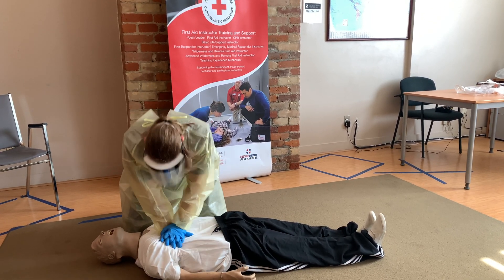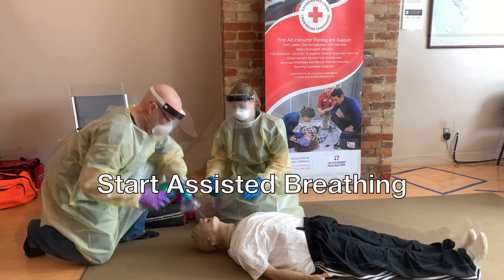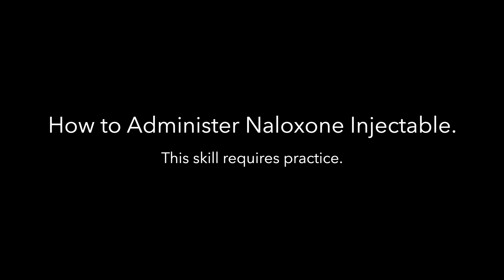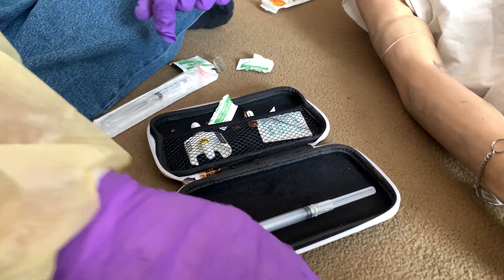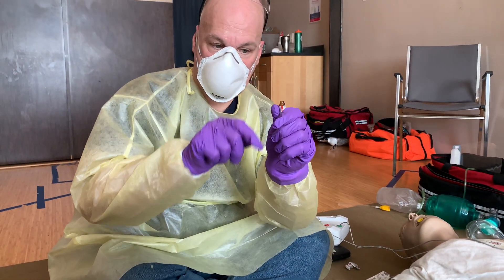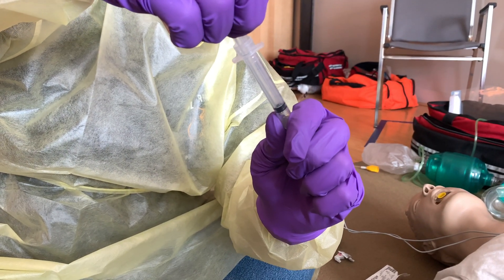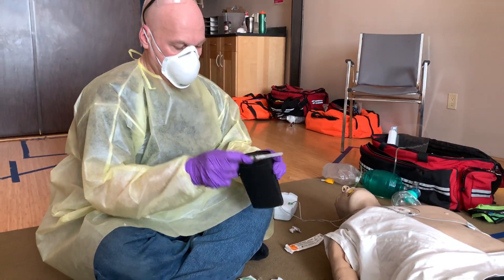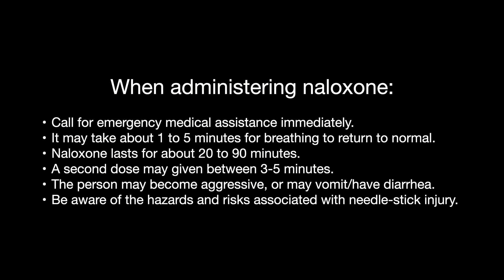Overdose Response: CPR Educational Video for Opioid Poisoning and Naloxone Administration | Toronto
In this video:
This video is based on the newest 2020 guidelines for narcotic poisoning and features the most up-to-date recommendations for naloxone administration. This instructional video will demonstrate the steps for overdose response and emergency care.

It will start with the minimum care (CPR compressions-only) with one -rescuer and will gradually provide more advanced procedures with two-rescuers. We will highlight the proper PPE and protective equipment required to ensure safety precautions to prevent cross-contamination of infectious disease and toxic chemicals.

This video will provide an emphasis on providing ventilations-only quickly and safely for opioid poisoning.  This is particularity important  when the person suffering from an opioid overdose is in not breathing but maintains a pulse. This procedure known as "assisted breathing" will be demonstrated using a Bag-Valve Mask (BVM) which will include a HEPA filter.

We will also highlight extra PPE precautions for managing aerosol generating procedures when providing "team-CPR". This video will also provide a step-by-step guide on how to administer nasal naloxone properly as well as injectable naloxone.

This video provides expert advice and safety tips from Dave Archer, Heart2Heart CPR's very own Emergency Medical Responder Instructor Trainer (EMRIT) about safeguards when using needles, and extra COVID-19 precautions when providing "upfront CPR".

Directors Notes - Background to Heart2Heart CPR's "Overdose Prevention Resuscitation (OPR)" program:

We had identified some time ago, the missing link to the chain of survival for overdose deaths, particularly opioid overdoses, when CPR guidelines for lay rescuers  excluded important components like "pulse check", how to use a Bag Valve Mask (BVM), and the option to provide an essential life-saving technique known as "Assisted Breathing”. This ventilation-only technique is often the critical component to preventing a persons heart from stopping if the person suffering from an overdose has stopped breathing effectively but STILL maintains a heartbeat. This condition is called Respiratory Arrest which is often the root cause of most drug overdoses. This is especially true in opioid overdoses where the opioid blocks the receptors in the brain that controls breathing.

If ventilations are not provided quickly or effectively during Respiratory Arrest, the brain begins to get damaged within 4-6 minutes. The heart stops beating soon after. The average 911 response time in the Toronto area is around 9 minutes. By the time EMS arrives, if there is no bystander care, the person has a lower survival rate. This scenario plays out time and time again in overdose cases.

The rescuer may be extremely reluctant to give ventilations for fear of disease transmission or cross-contamination with dangerous drugs. There are many reasons why someone would feel apprehensive about giving ventilations. Even in the best circumstances where the rescuer has access to a traditional "pocket mask" with a one-way valve, they still may be reluctant to place their mouth on the mask and provide ventilations. This is especially true now, given COVID-19. For this reason, I am strongly advocating for the use of the "Bag Valve-Mask" (BVM) to be the primary breathing barrier device. This process is safer and will provide the person with higher levels of concentrated oxygen

The "team approach" training gives the rescuers more confidence to handle the situation with others as opposed to doing so individually (which is another negative aspect to the current recommended "CPR level A or C" training). A "team rescue" approach allows a team to manage a stressful situation while providing extra knowledge and skills to give the best care possible. It is for this reason that I recommend Worker and Peer Support Responders to work as teams when providing frontline support to high-risk communities.

Other notable delays to care is providing administration of naloxone.  Naloxone can help restore breathing during an opioid overdose. Although lay rescuers are encouraged to search for an application of naloxone for a respiratory or cardiac arrest, it should not delay basic first aid measures. Additionally, many who provide naloxone will only depend on it and not provide other lifesaving measures sooner such as placing the person into the recovery position or starting CPR. Since naloxone takes several minutes to start working, without the immediate intervention of first aid and CPR, the person may experience a prolonged lack of oxygen, causing an increase to brain damage and loss of life.